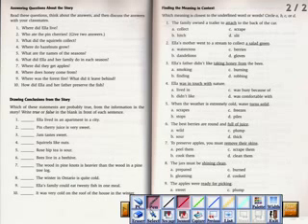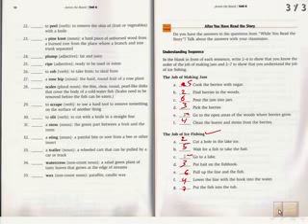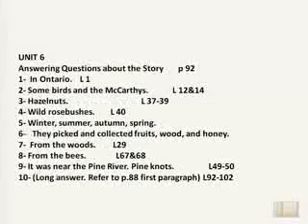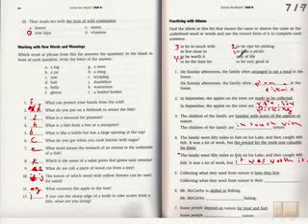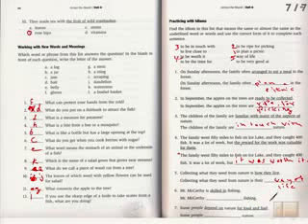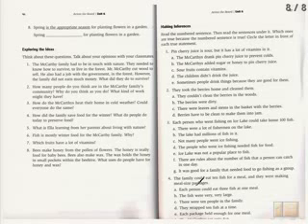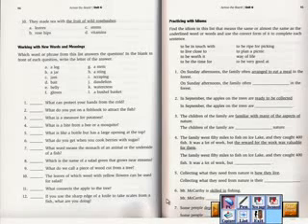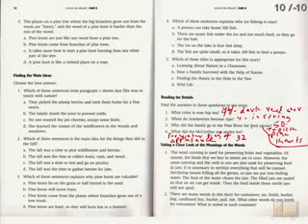English Reading, kfu, Dr Bassam Abuzead 14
English Reading, kfu, Dr Bassam Abuzead